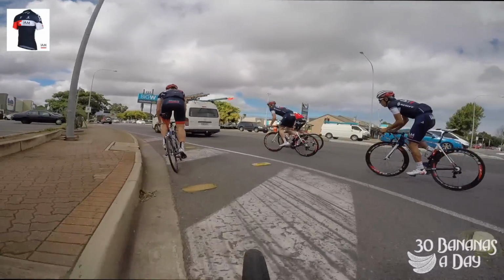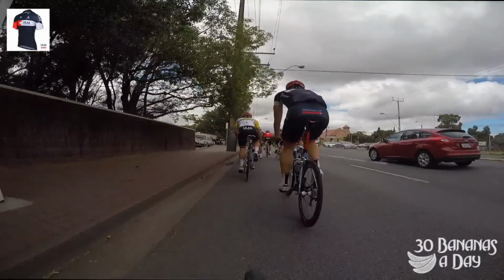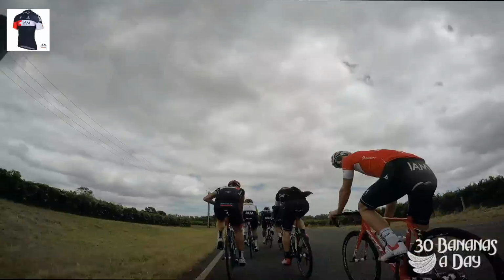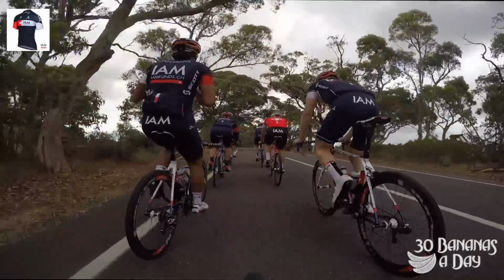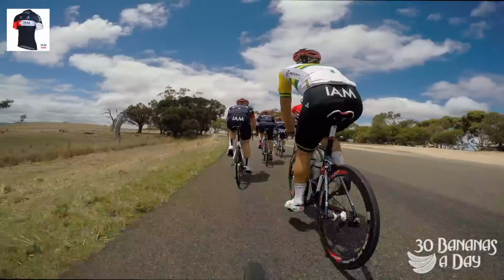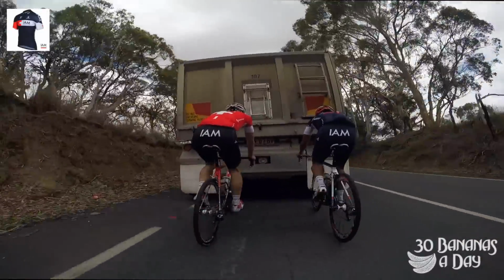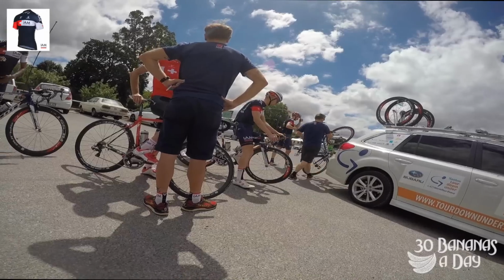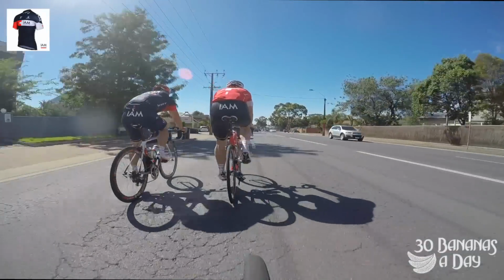IAM Cycling Training Tour Down Under 2015